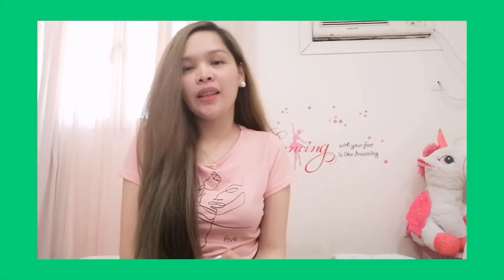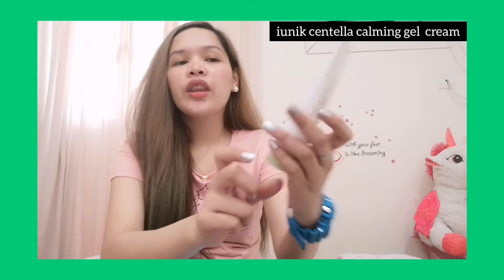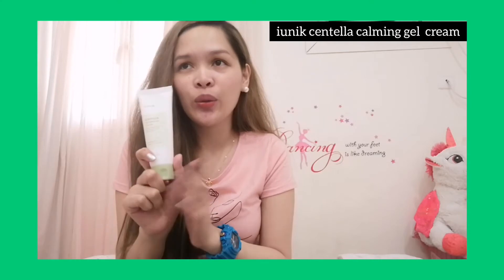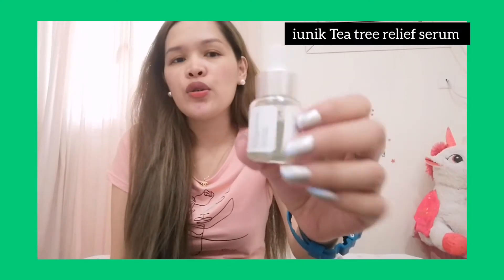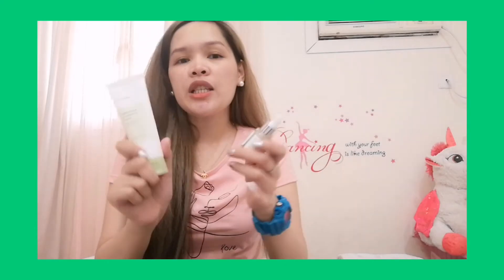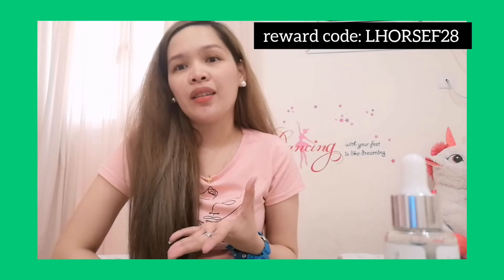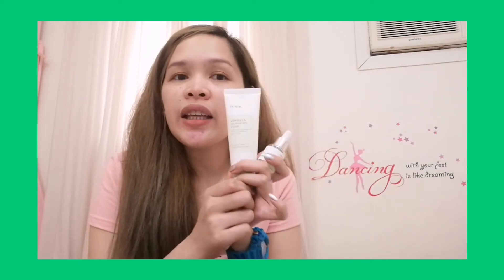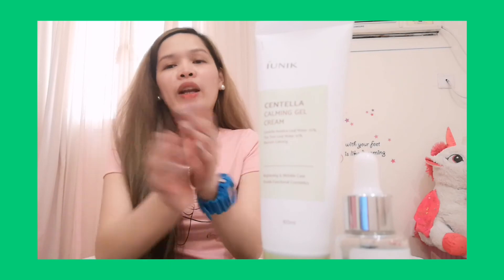IUNIK: The best korean skin care for oily skin | Summer essentials @yesstyle | honest Review✨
yes! another skin care review in collaboration with @yesstyle.
It is very hard to find the skin care product
that perfectly matches to your skin.
iUNIK's skin care products that made with
our unique recipe will be thei ideal skin care product to anyone.this product is good for all skin types and perfect this summer..
try this now!

reward code: LHORSEF28